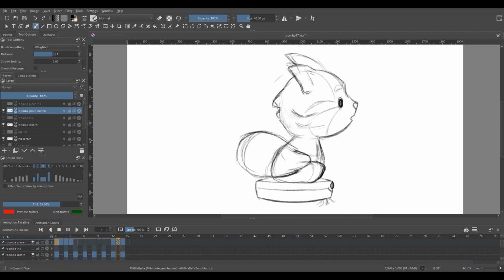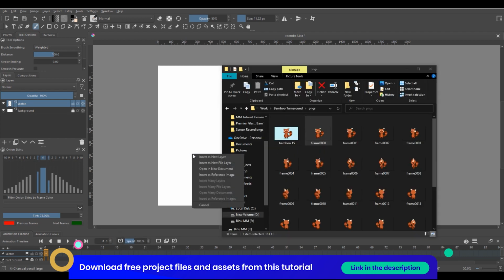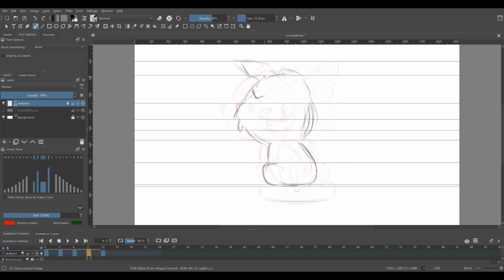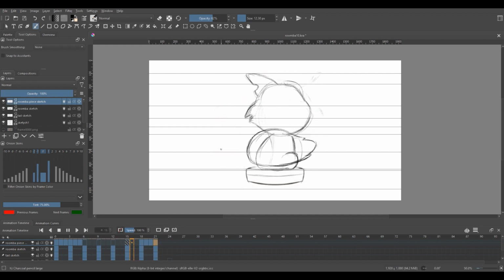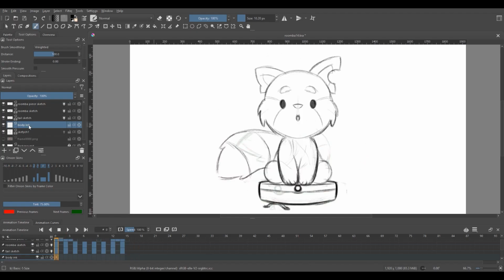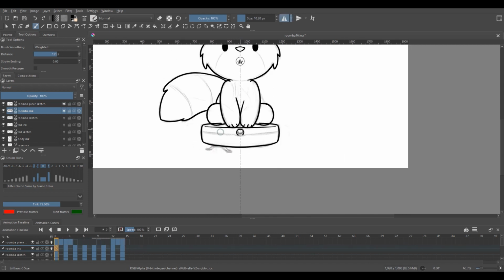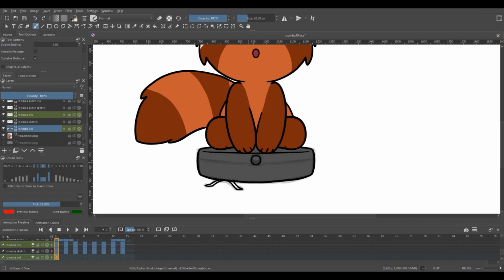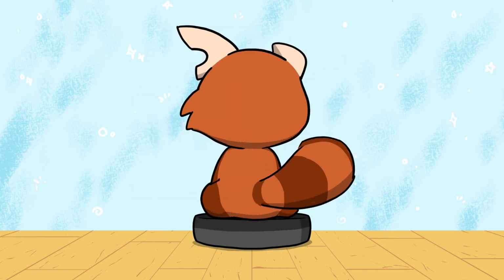Animating a Cute Character in Krita 5.0 (Part 2/2)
Hey it's Binu again! In this week’s video we’ll be looking at how we can create a cute little looping animation of a character completely inside Krita!

TIMESTAMPS:

00:00 Intro
00:18 Recap
00:30 Prepping
00:52 Roughs
02:42 Sketchfab!
03:01 Inking
03:31 Colouring
04:17 Shadows
04:43 Background
04:53 Final Result!
05:15 Outro

⭐ Social Media ⭐